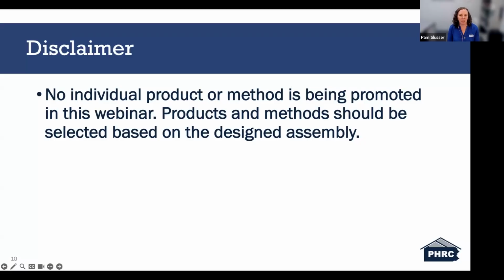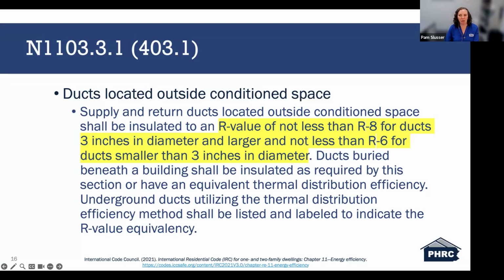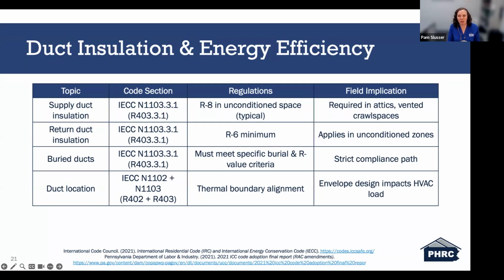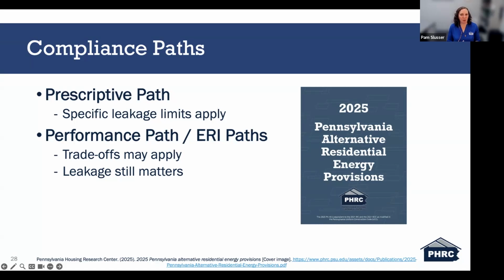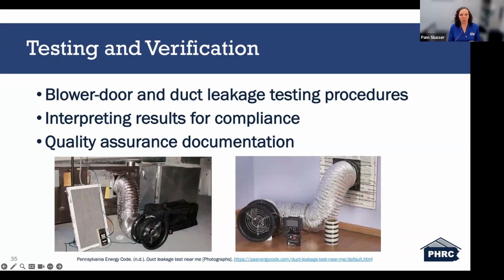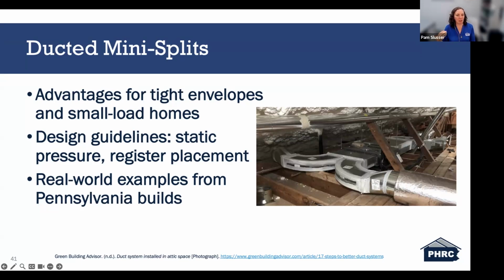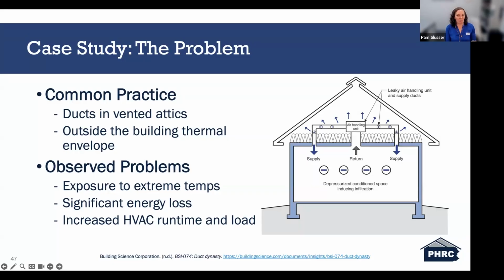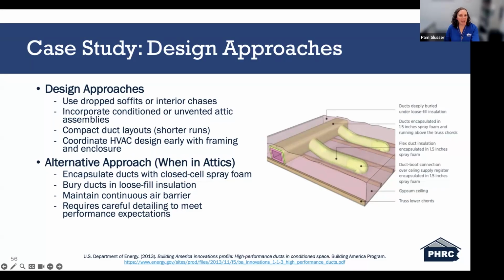Inside the Envelope: Modern Ductwork Strategies for Energy Efficient PA Homes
This session will provide an overview of modern strategies for placing ductwork within conditioned spaces to improve energy efficiency, comfort, and system performance in homes. Participants will learn about common and innovative duct placement methods, such as soffits, dropped ceilings, and unvented attic spaces, as well as the design and application of ducted mini-split and low-profile systems. This session will also cover best practices for installation, air-sealing, and insulation to support code compliance and maximize overall system effectiveness.